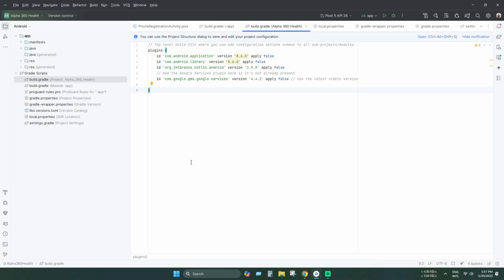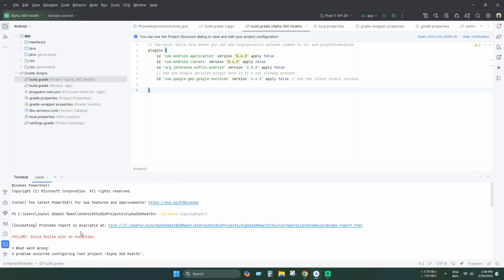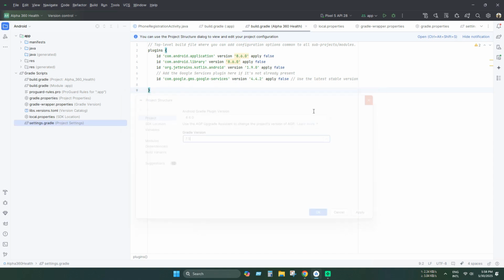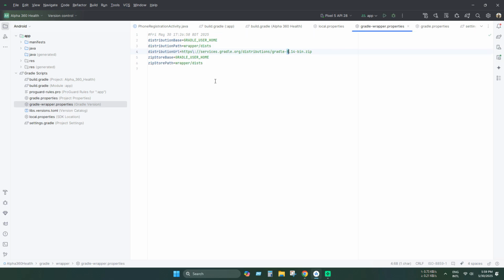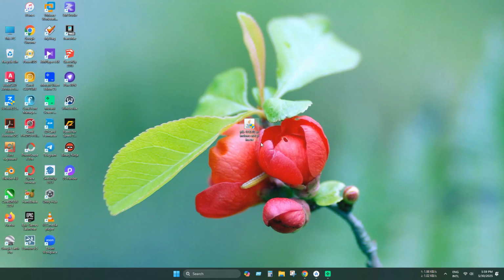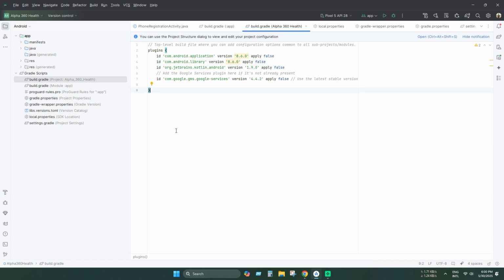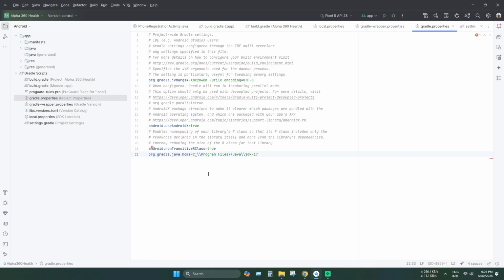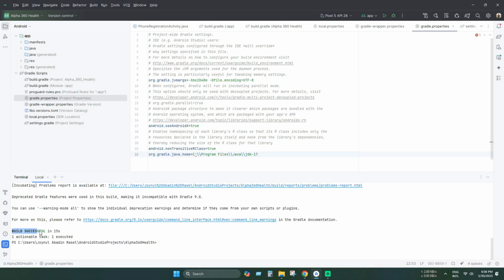Android Studio: Fix Gradle Version & Gradle Conflict and Compatibility Issue with Java Versions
Trying to get your SHA-1 key in Android Studio but running into errors like: "Incompatible Gradle version and Android Gradle Plugin (AGP)"? or "FAILURE: Build failed with an exception" or "Could not resolve com.android.tools.build:gradle:8.6.0". This video will show you step-by-step how to get your SHA-1 key correctly while resolving common Gradle and AGP compatibility issues in Android Studio (2024+ compatible).

📝Command: org.gradle.java.home=C:\\Program Files\\Java\\jdk-17